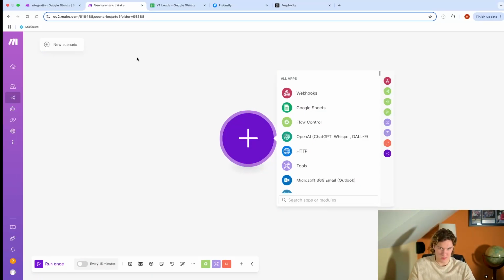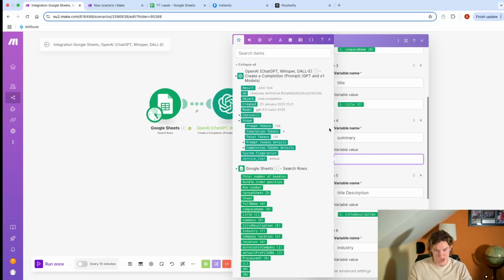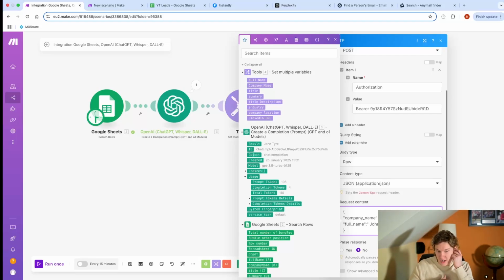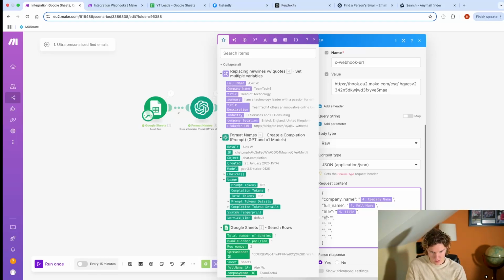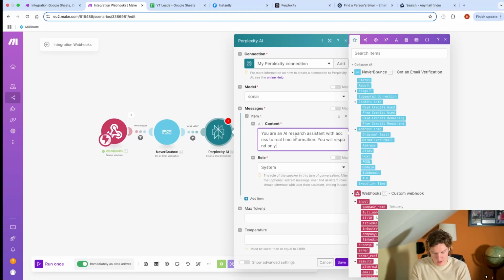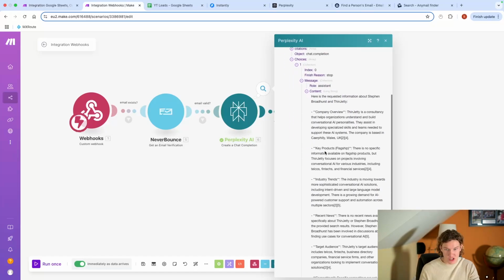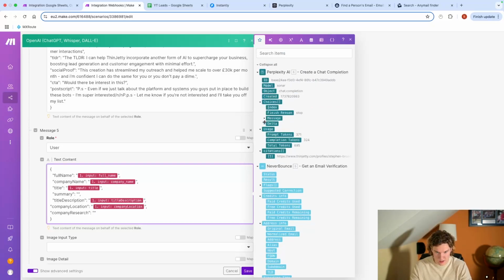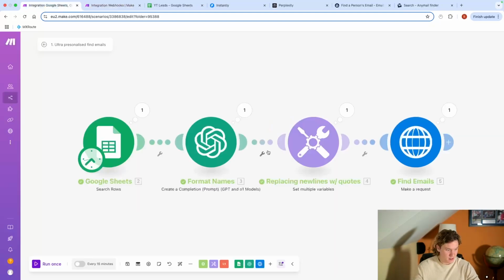The Most Advanced Cold Email System EVER Built (Scales to $50K/Month!)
Want to build a cold email system that gets over 20%+ reply rates and scales to $30K/month?
In this video, I break down the exact automated cold email system I use to book meetings on autopilot.

✅ What You’ll Learn in This Video:
 • The tools I use (Make.com, Instantly, Perplexity AI & more)
 • How to find & verify emails at scale
 • How to generate deeply personalised emails that increase response rates
 • How to automate everything so you can scale FAST

This system has helped me and my clients land more leads & revenue with cold email. If you want to improve your deliverability, get more replies, and close more deals—this video is for you.